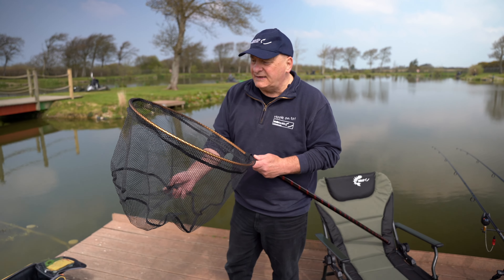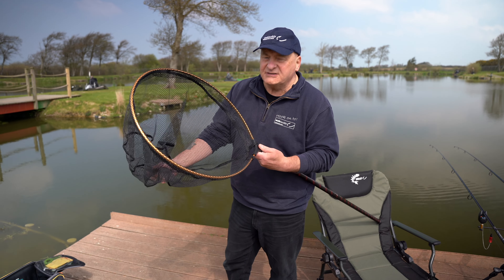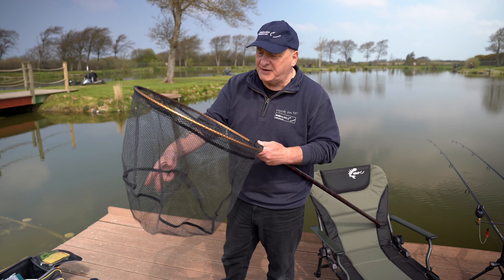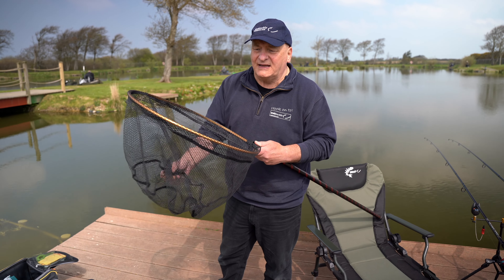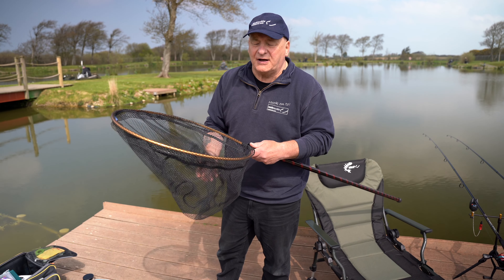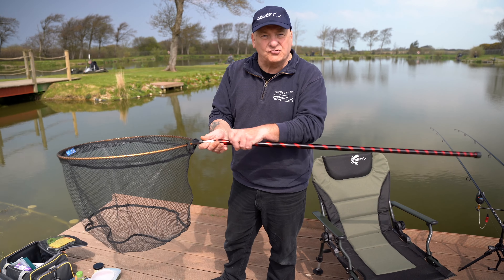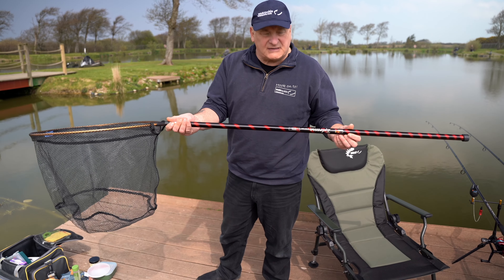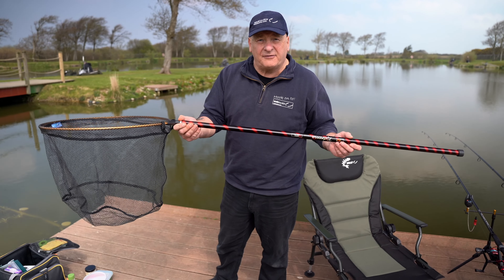WSB Tackle Rubber Oval Landing Net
This oval rubber WSB landing net is shake dry for less mess and smell, and is very fish friendly. A couple of shakes of the net and the water just flies off. Length 55cm Width 45cm Depth 35cm